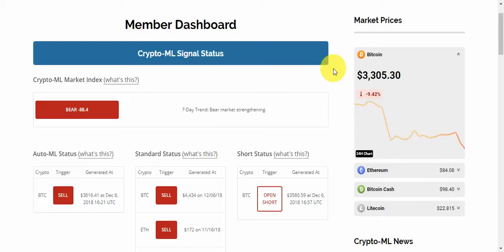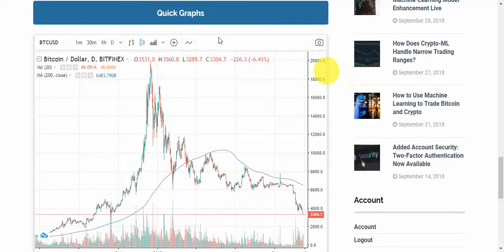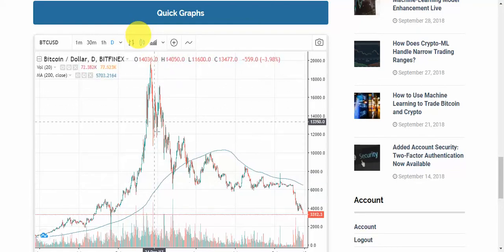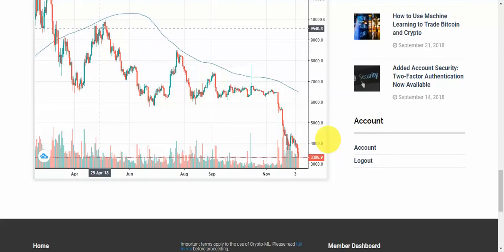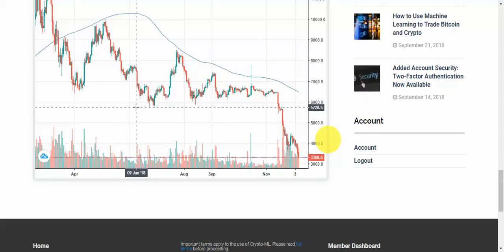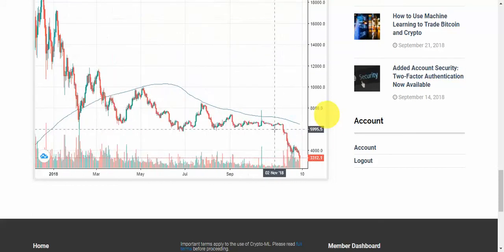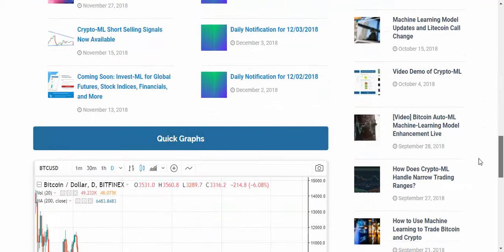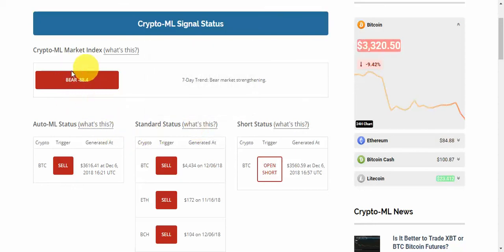How to Use the Market Index and Short Signals on Crypto ML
Crypto-ML provides signals for long and short trades, along with a Market Index. This post will provide guidance on putting these signals together, managing your risk, and best-utilizing machine learning to profit from Bitcoin trading.

Huge Trading Opportunity in The Current Market

Before getting into the meat of this post, I want to highlight that even though cryptocurrency is currently dropping very fast, this is actually a fantastic situation for traders.

Any time you are in a strong trend, it is easier for traders to make large, profitable trades. We actually want to be in a market like we currently are as opposed to a sideways, slow, consolidating market.

You just need to know how to navigate the current market and how to use the tools Crypto-ML provides via its machine-learning models.

[more in video and post]